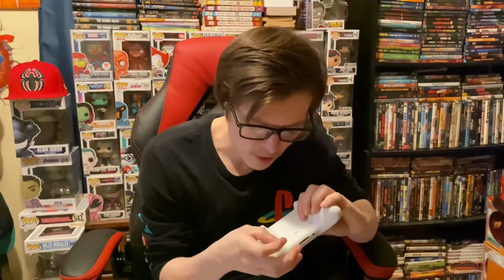Xbox One Vs PS4, Which One Was The Better Console Last Generation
Hey guys it’s Chris and in today video we are going to talk about which system is better PS4 or Xbox One. I thought I’d make this video since the new consoles are 2 weeks away from being released. Let me know down in the comments below which one was your favorite last generation.